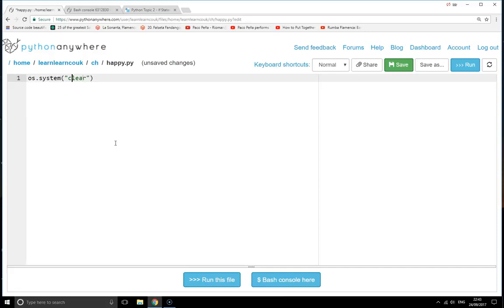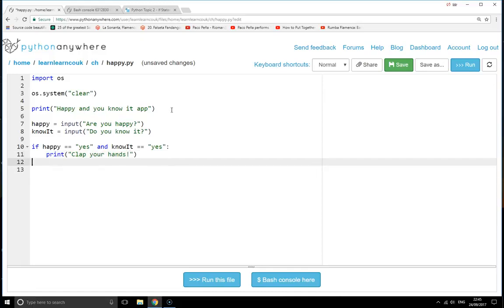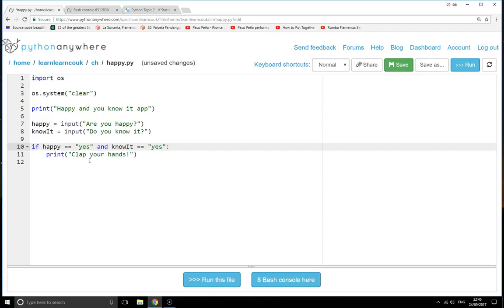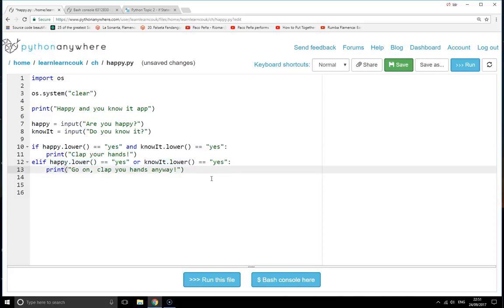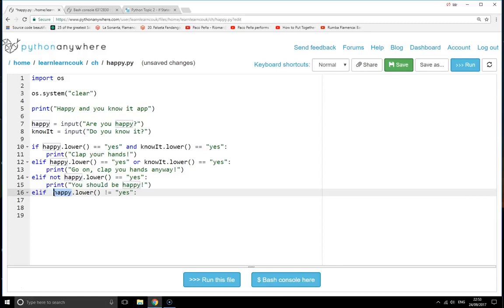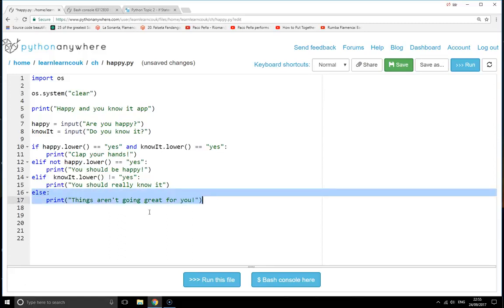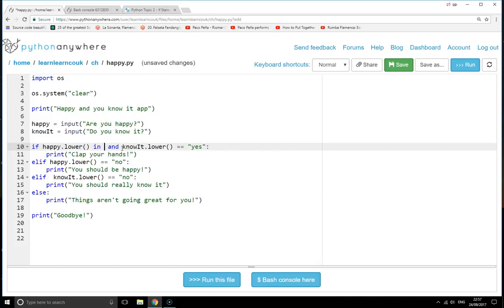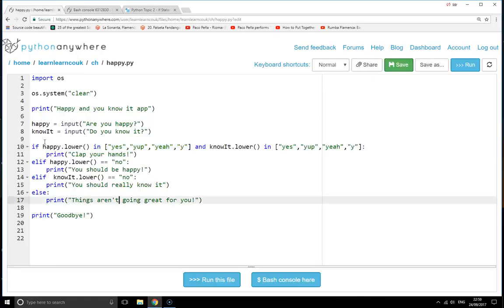Python Beginner's Course Lesson 2 - Part 2